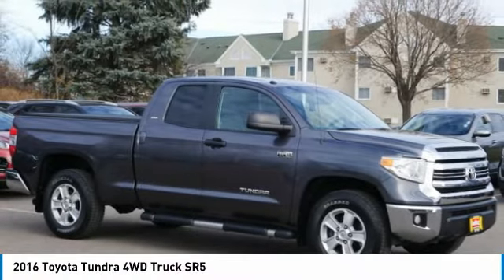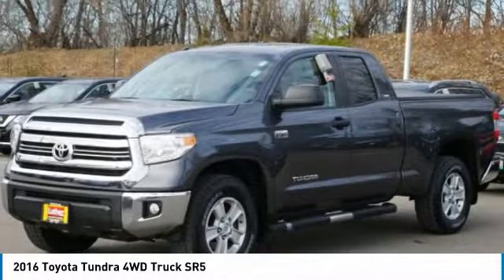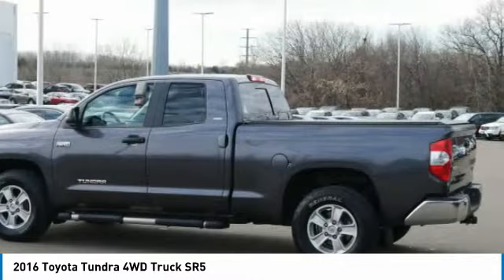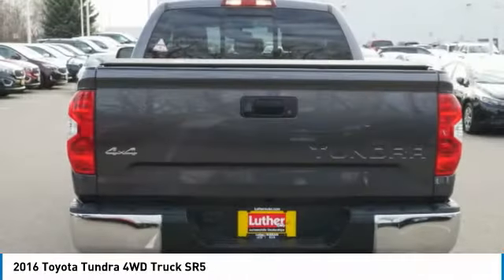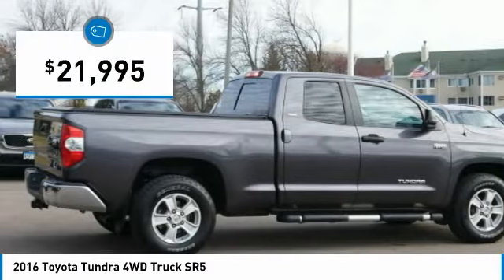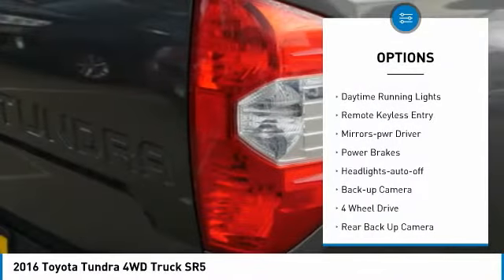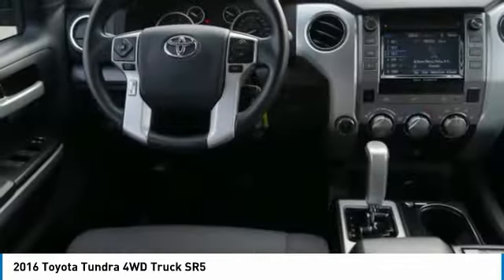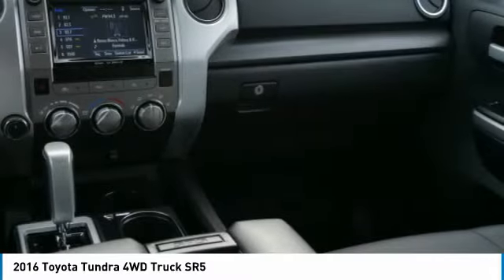2016 Toyota Tundra 4WD Truck Inver Grove Heights,St Paul,Minneapolis 50297A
2016 Toyota Tundra 4WD Truck SR5

SR5 UPGRADE PACKAGE, RADIO: ENTUNE AM/FM/HD W/CD PLAYER. Nav System, Brake Actuated Limited Slip Differential, Four Wheel Drive, Flexible Fuel Capability. Hitch. CARFAX 1-Owner. SR5 trim.READ MORE! EXPERTS RAVE: Edmunds.com explains The Tundra's cabin design is attractive and well built. In general, and especially compared to its Ford and GM rivals, the Tundra features user-friendly tech.. FULLY EQUIPPED WITH THE FINEST FEATURES: SR5 UPGRADE PACKAGE front center console w/3 cupholders and replaces standard equipment column shifter w/floor mounted urethane shift lever and knob, Compass, Anti-Theft Immobilizer w/Alarm, Urethane Tilt/Telescopic Steering Wheel, Auto-Dimming Rearview Mirror, 38 Gallon Fuel Tank Capacity, Front Bucket Seats, 8-way power adjustable driver's seat w/power lumbar support and 4-way manual adjustable front passenger seat, HomeLink Universal Transceiver, RADIO: ENTUNE AM/FM/HD W/CD PLAYER: integrated navigation system, MP3/WMA playback capability, AM/FM cache radio, 7 speakers, high-resolution 7 touch-screen w/split screen display, auxiliary audio jack, USB 2.0 port, iPod connectivity and control, Gracenotes album cover art, HD predictive traffic and doppler weather overlay, Bluetooth hands-free phone capability, phone book access, advanced voice recognition and music streaming, Siri Eyes Free and integrated backup camera display, Entune App Suite, includes Bing, iHeartRadio, MovieTickets.com, OpenTable, Pandora, Yelp and Facebook Places; real-time info including traffic, weather, fuel prices, sports and stocks, SIRIUSXM Satellite Radio, all access radio w/ A GREAT VALUE: This Tundra is priced $4,400 below NADA Retail. Toyota SR5 with MAGNETIC GRAY METALLIC exterior and GRAPHITE interior features a 8 Cylinder Engine with 381 HP at 5600 RPM*. SHOP WITH CONFIDENCE: Check whether a vehicle is subject to open recalls for safety issues at safercar.gov Check whether a vehicle is subject to open recalls for safety issues at s